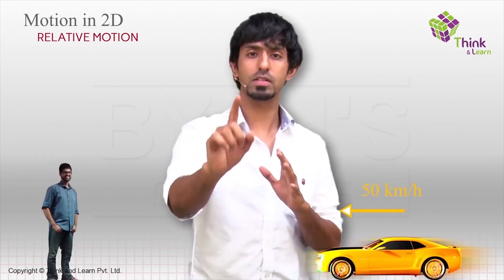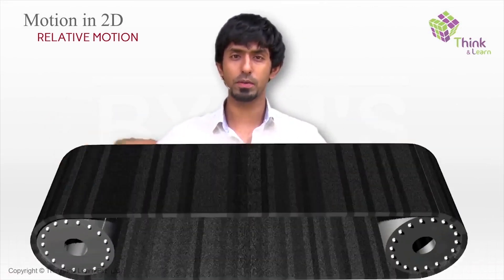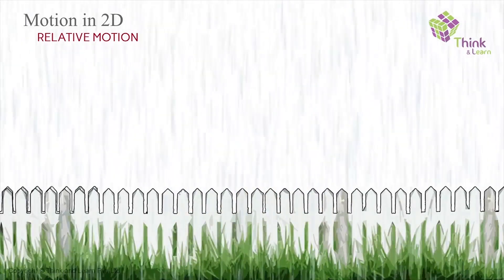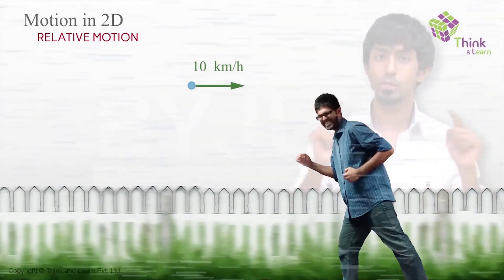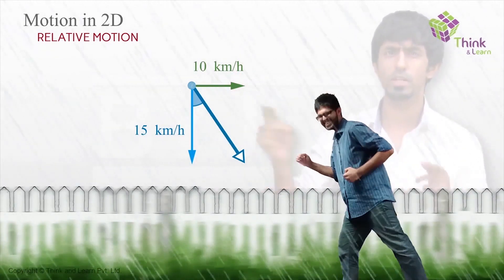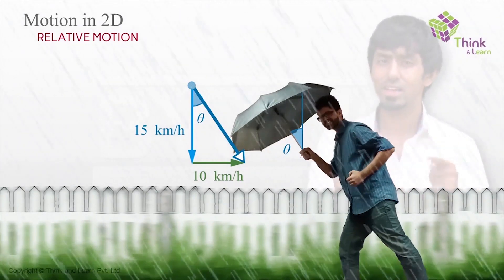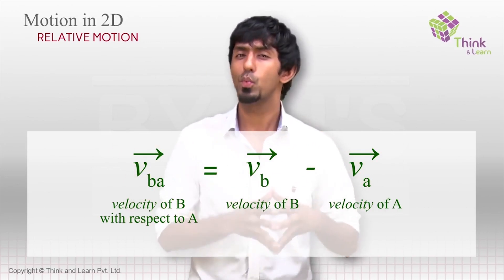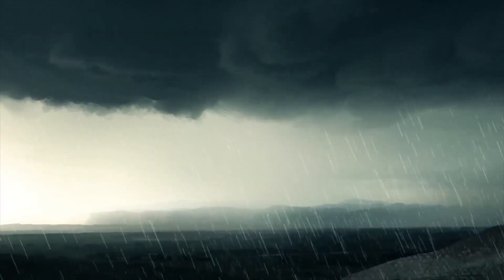Motion in Two Dimension | Concepts visualised | Relative Motion | NEET l Aanand Sir | BYJU'S NEET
The relative motion velocity refers to an object's velocity which is relative to some other object that might be stationary, moving with the same velocity, or moving with some other velocity. After watching this video you will be able to explain that why riding a bicycle you tend to get wet from front while its raining.

Keep Learning!